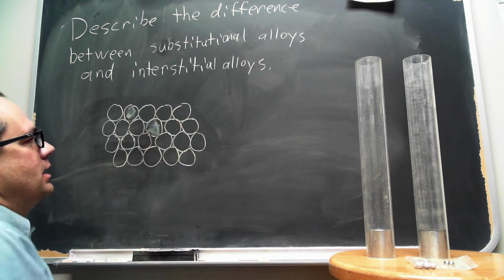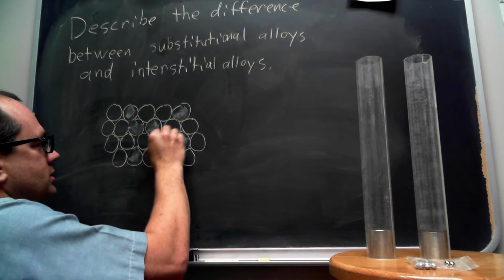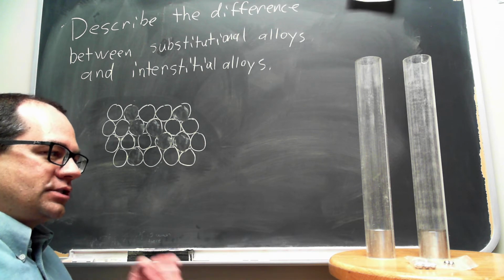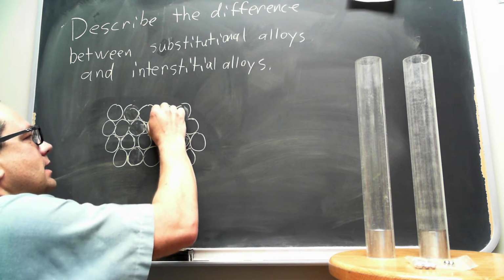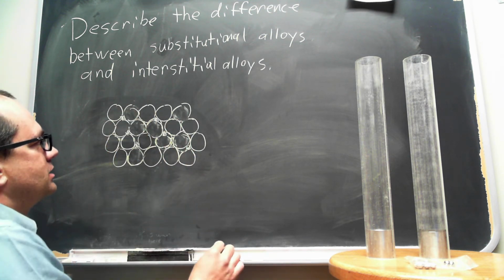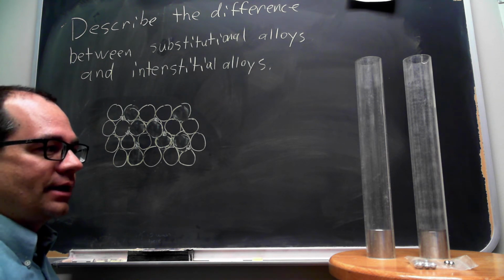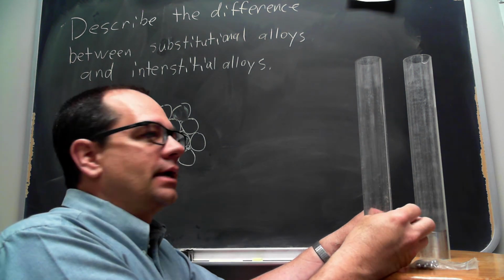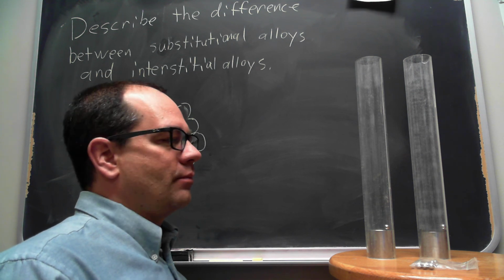Substitutional, interstitial, and amorphous alloys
Chalkboard description of substitutional and interstitial alloys and their defects, followed by a demonstration of the hardness of an amorphous (noncrystalline) alloy that has lots of defects.

The Bradley University Chemistry Club Demo Crew is grateful for support from the Illinois Heartland Section of the American Chemical Society and the Illinois Space Grant Consortium.